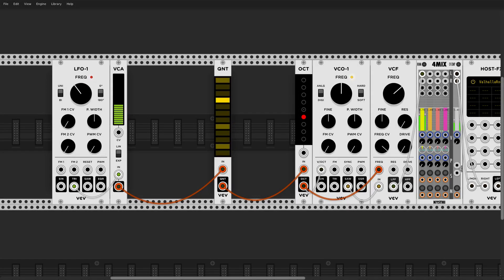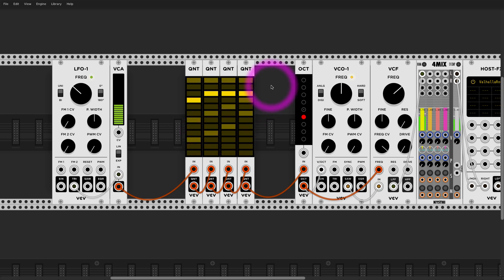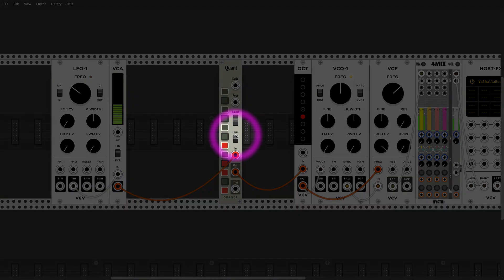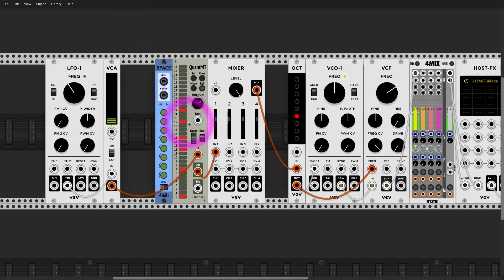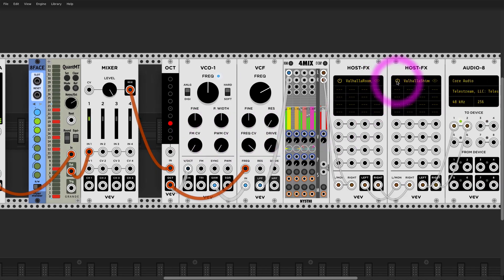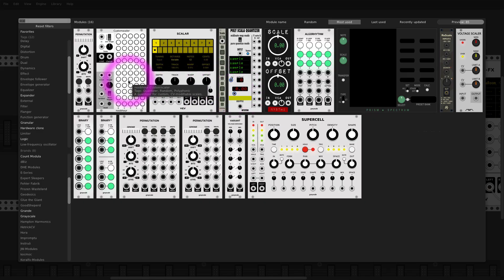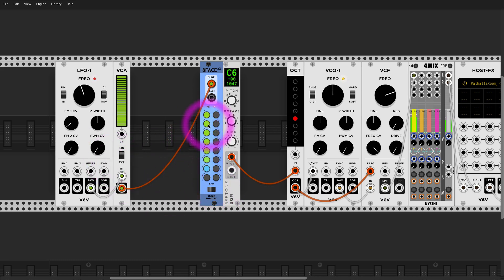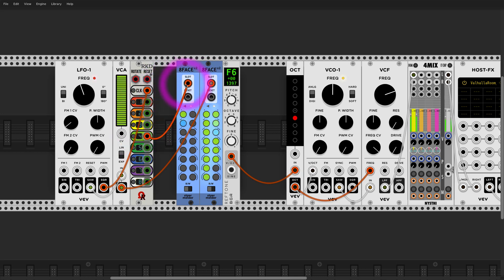VCV Rack Hacks | Proportional Quantization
Tutorial: Proportional quantization in VCV Rack using the default quantizer, as well as other specialized modules: Quant and QuantMT by Grande, Customscaler  by Noobhour, 8Face by Stoermelder and Reftone by Bogaudio.